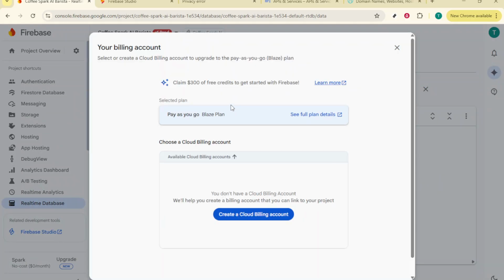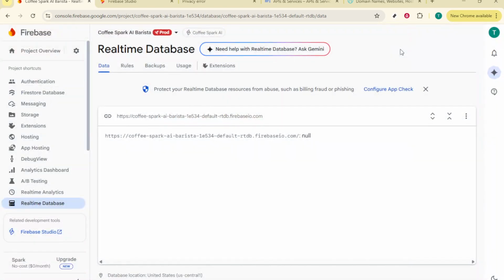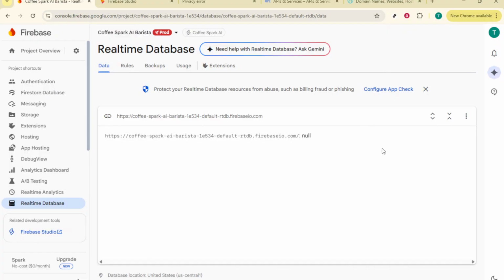Insert Data into Firebase Realtime Database [2025 Guide]